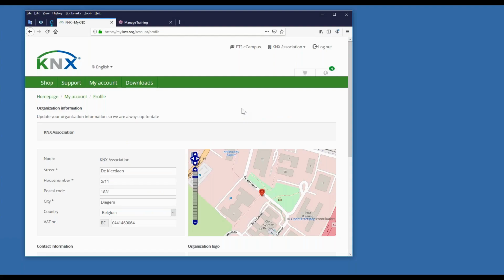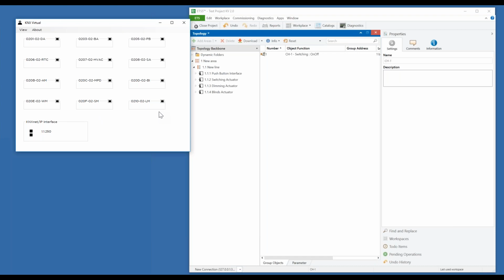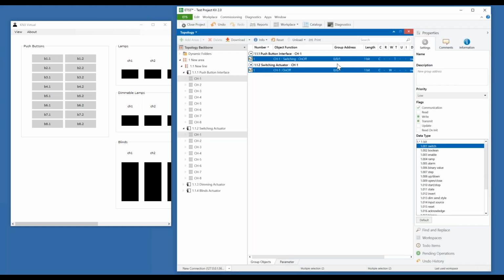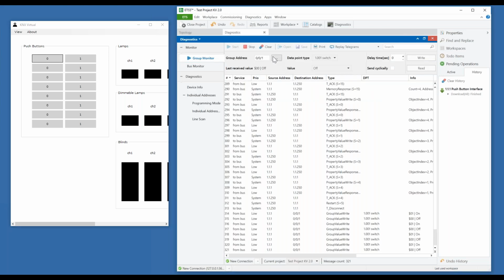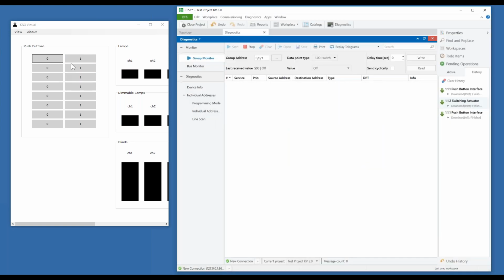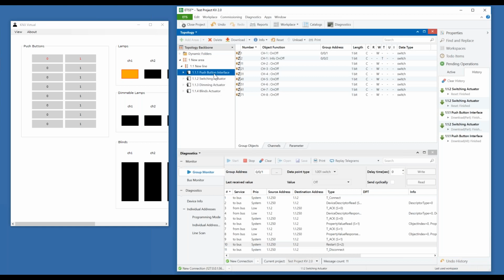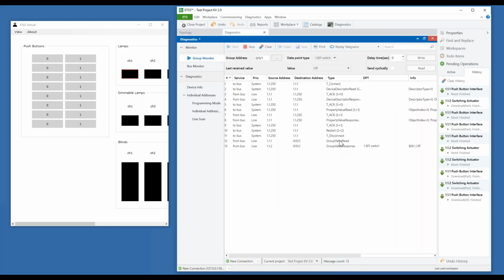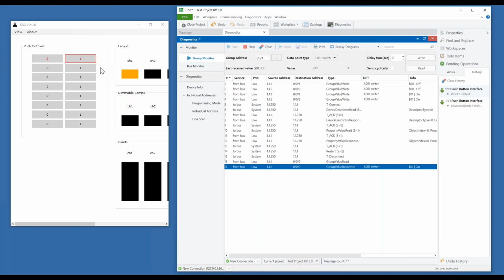[ARCHIVE] KNX Virtual Webinars - Part 1: Switching and Flags